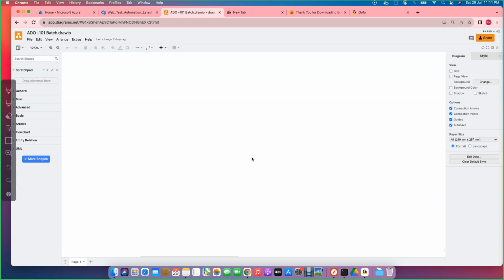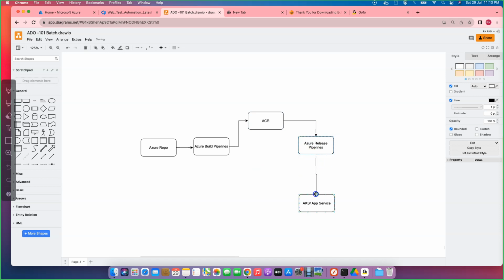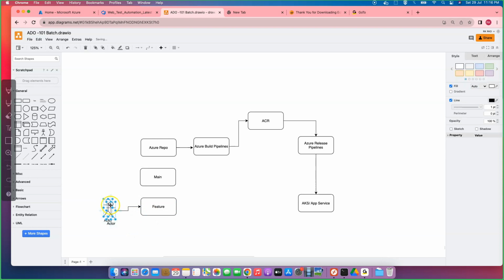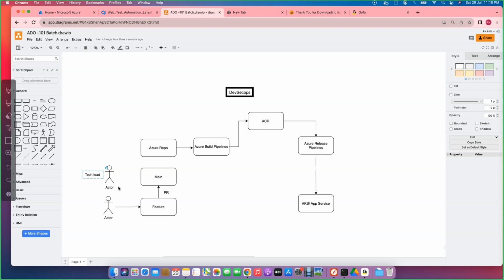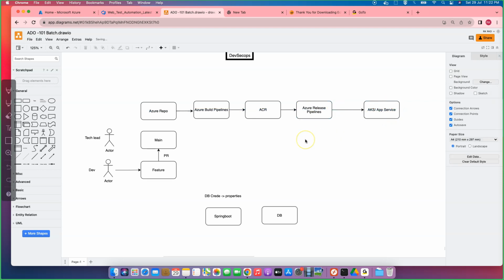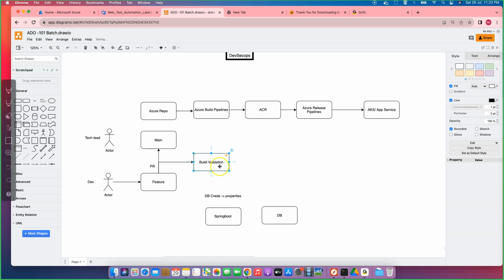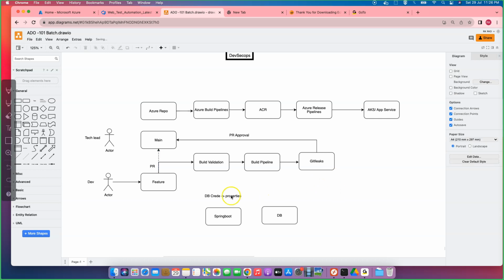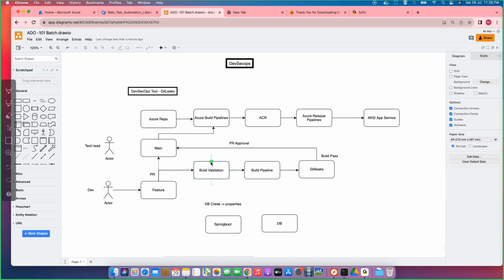Gitleaks Part -1 | DevSecops | Azure Devops Integration with Reporting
"Dive into the world of DevSecOps with Gitleaks in this insightful discussion. Explore its role in enhancing security practices within development workflows and ensuring code integrity."